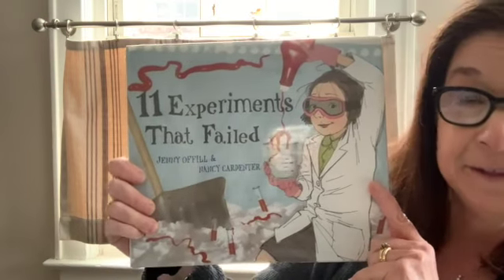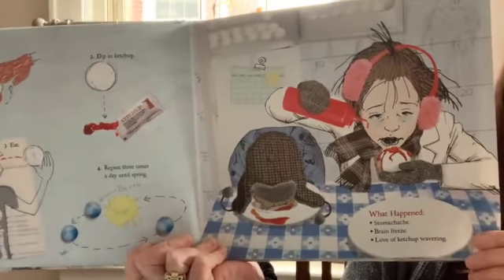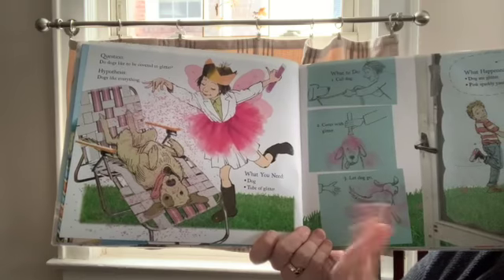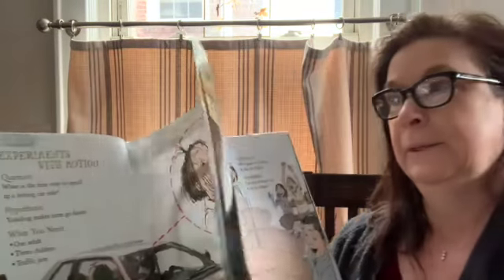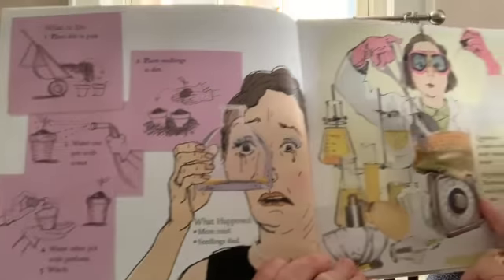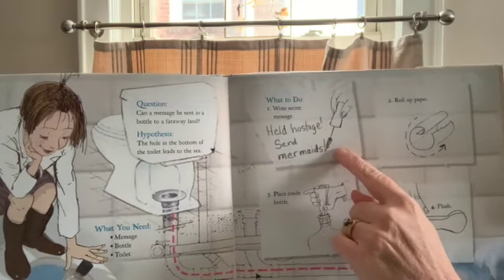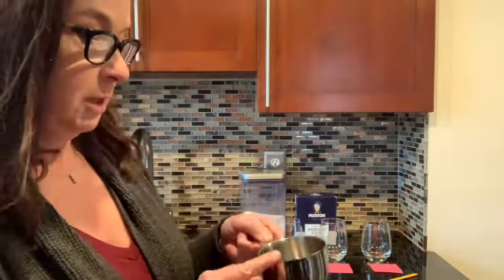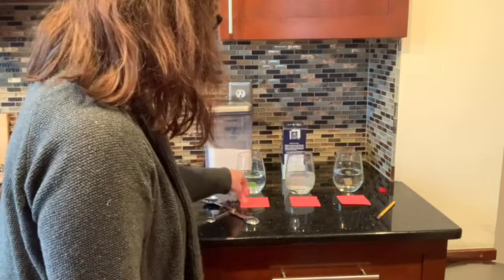STEAM Thursday 2/25/21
Today Miss Marie answers the question "What is the scientific method?" Learn and explore!